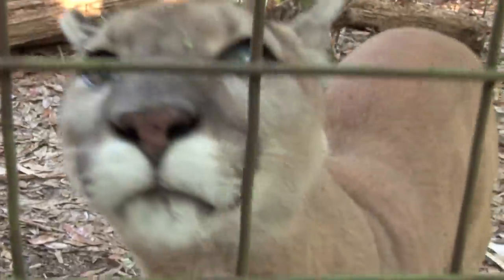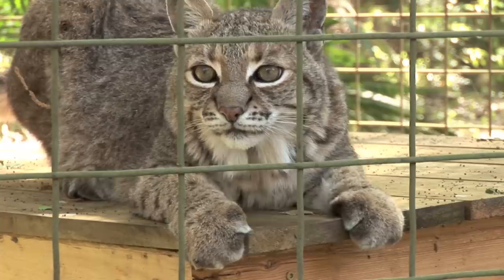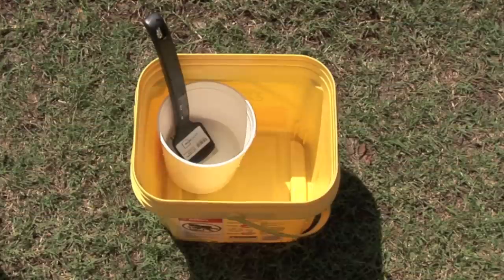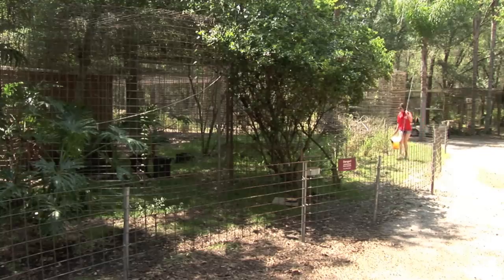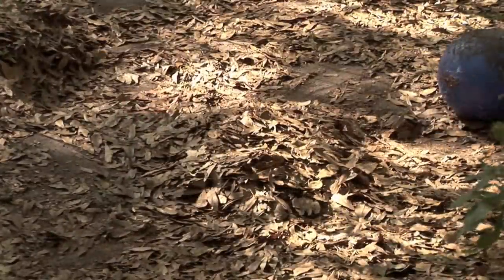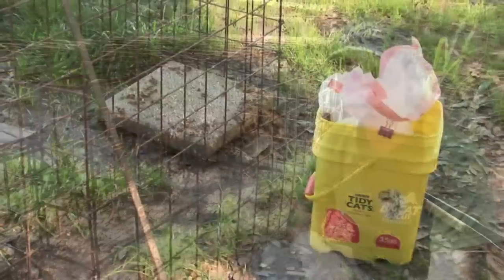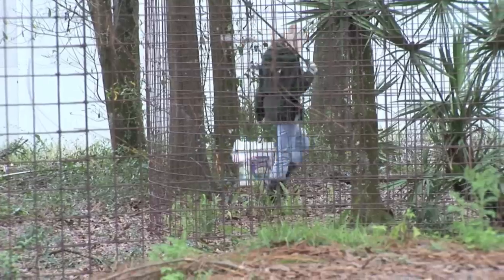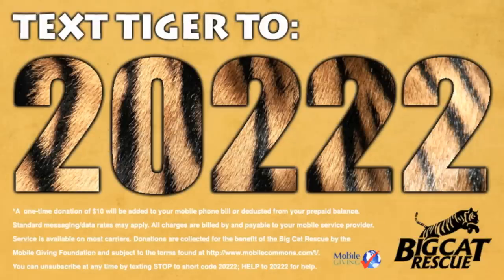How to clean 100+ BIG CATS!!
BIG CAT RESCUE was the World's Largest Accredited Sanctuary that is dedicated entirely to exotic cats, and was home to over 100 unwanted, abandoned and abused Tigers, Lions, Leopards, Cougars and more!

We cleaned our cat enclosures every single day of the year, we were a no contact facility and cleaned from the outside using scraper poles. These cats may appear "friendly" but they are always going to be WILD animals with WILD instincts!

Take a behind the scenes look at how we work around the cats.